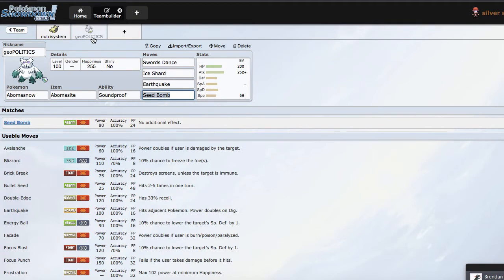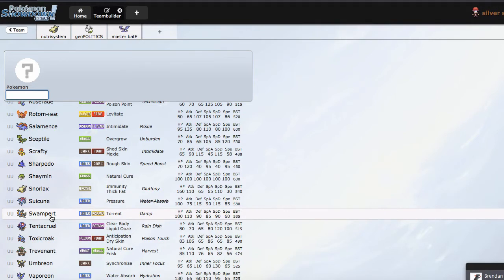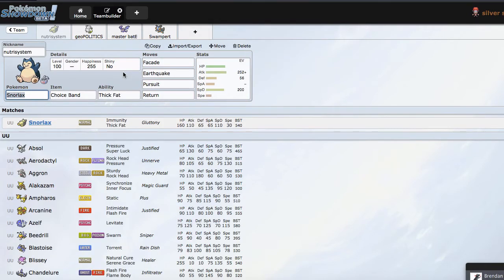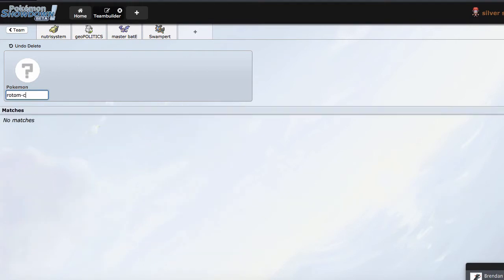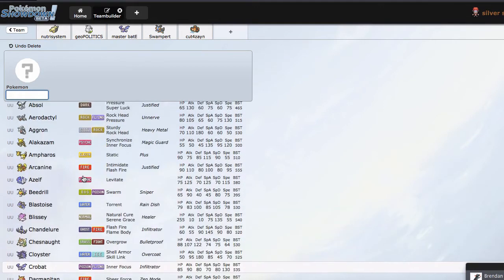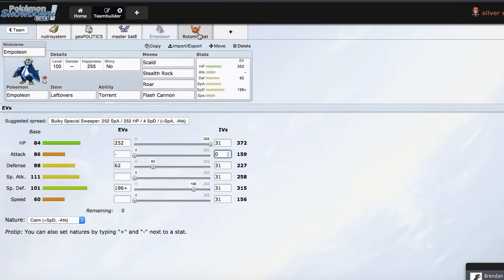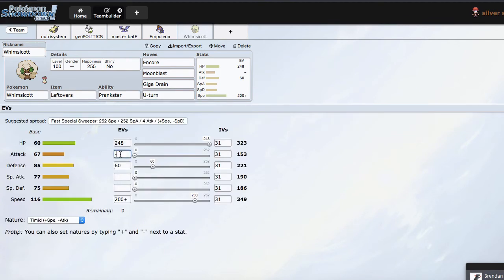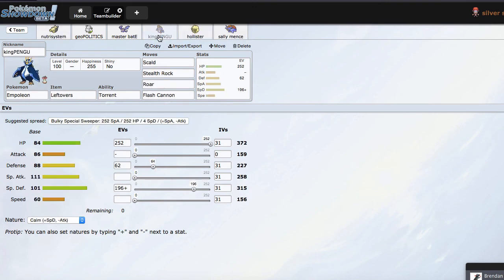Pokemon ORAS UU Basic Teambuilding Session ft. Lord Brendannn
Yo

We're building teams :]]

This video is owned by Geopolitics - A Gaming Channel, unless images/music specified in above description.